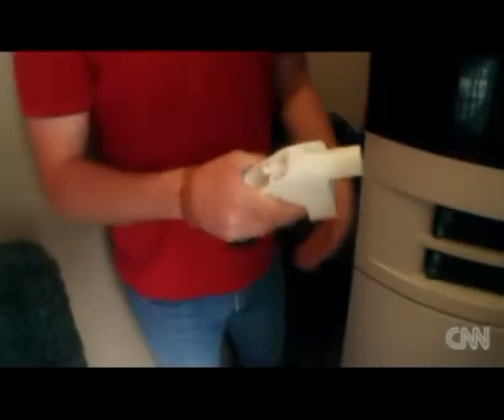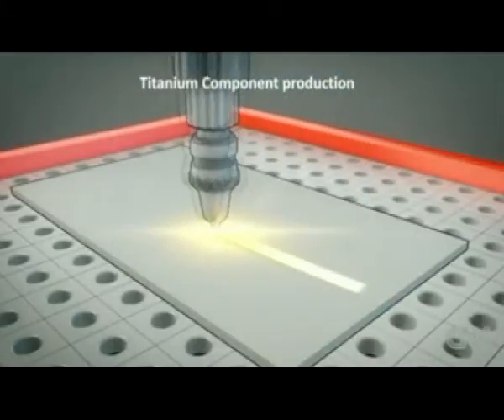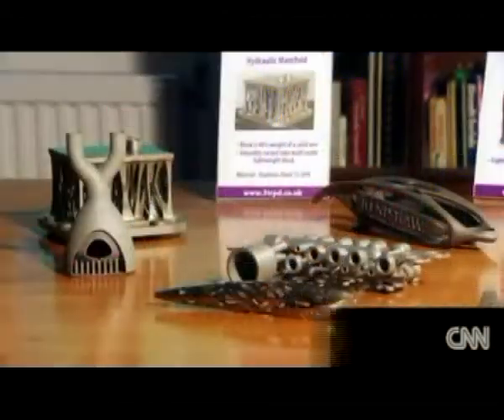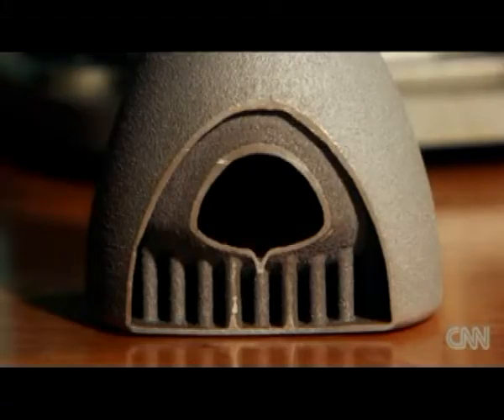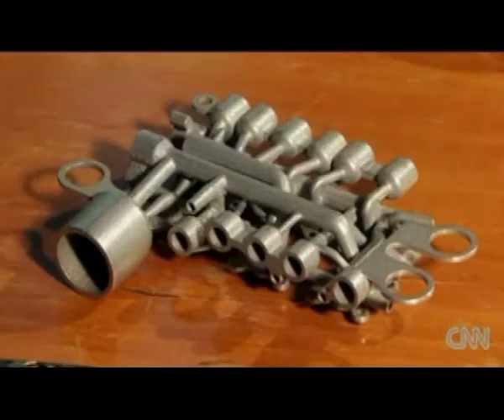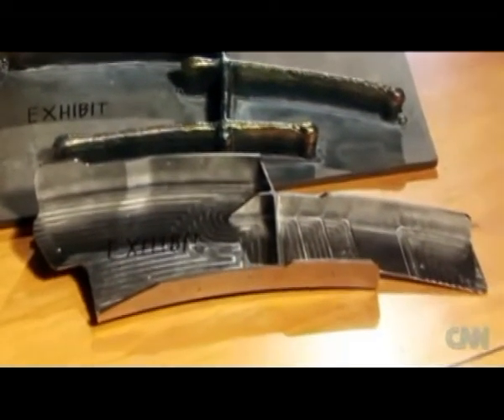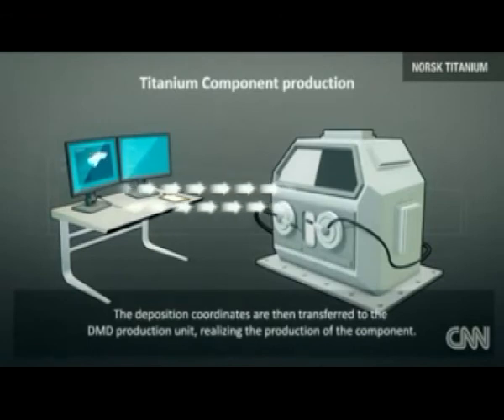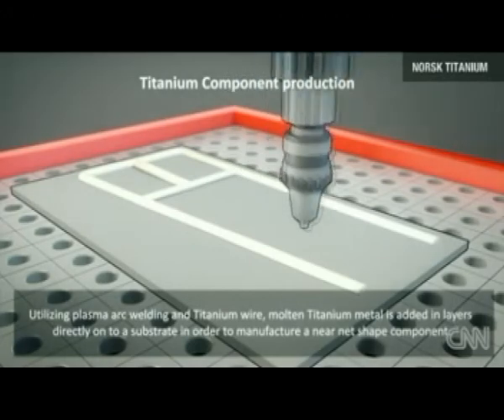3D Printing enters the metal age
3D printers are revolutionizing the way we make things using plastic, well now their being developed to print in metal.